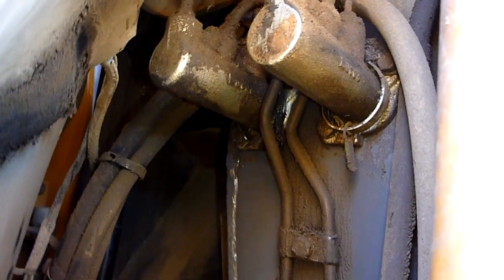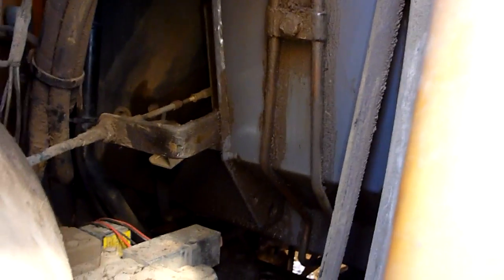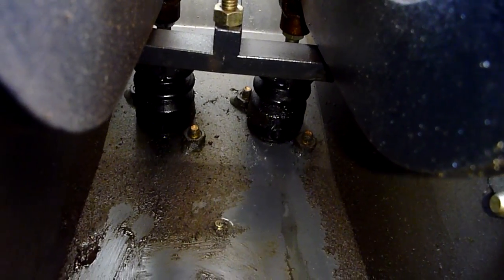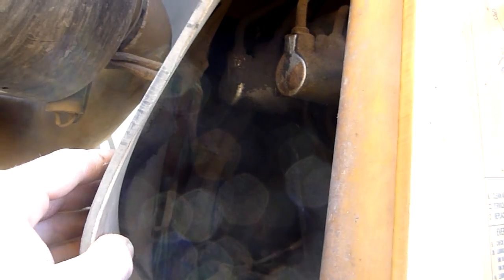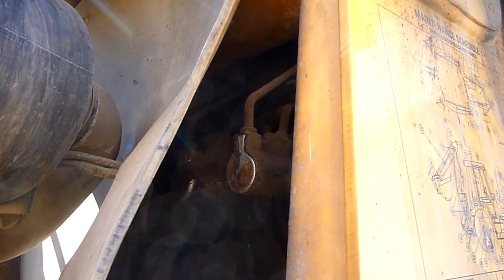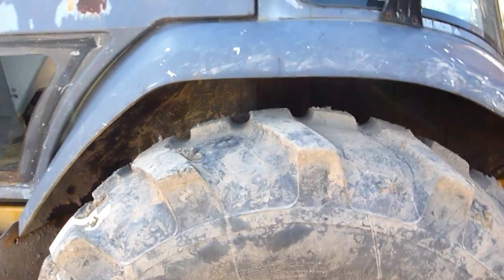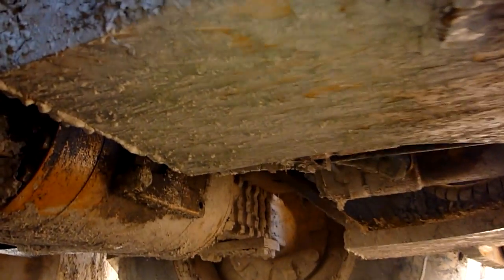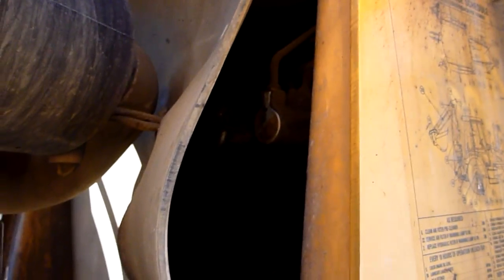Case 580L Turbo Brake Problems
Need some help on fixing the brakes on the backhoe.